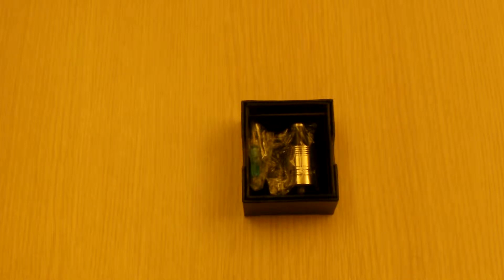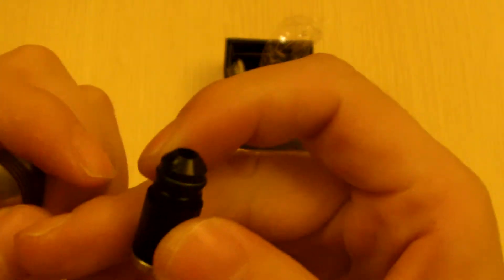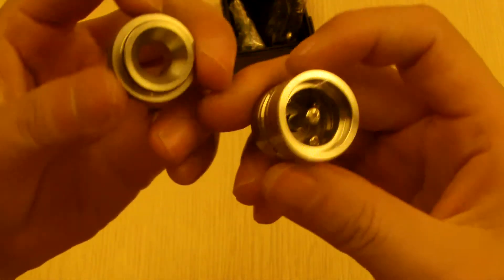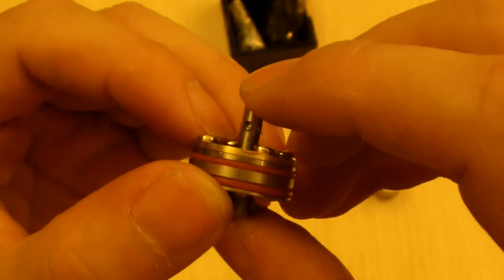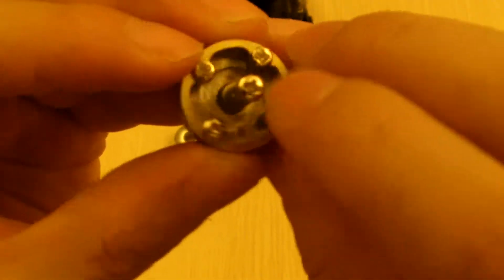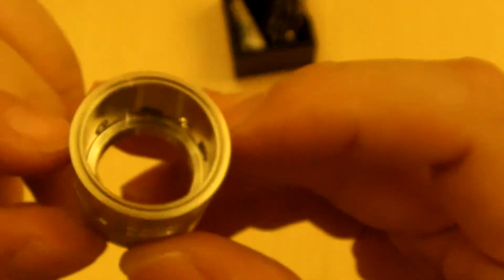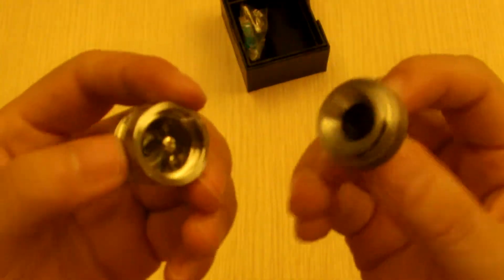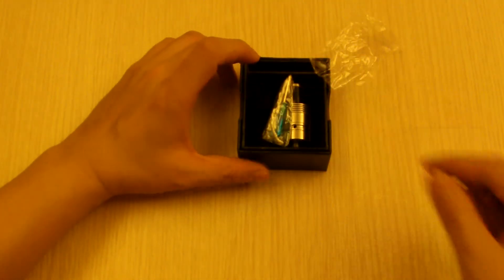Product Review: 454 Big Block Clone RDA Dripping Atomizer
If you want to purchase one it can be found